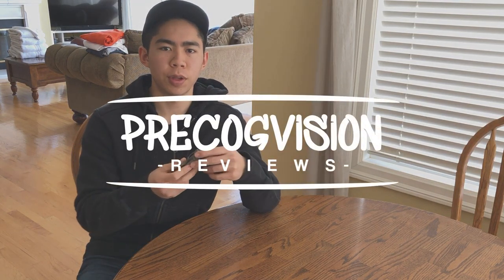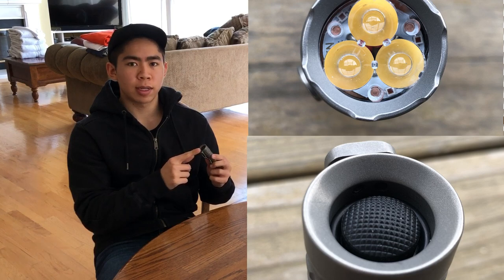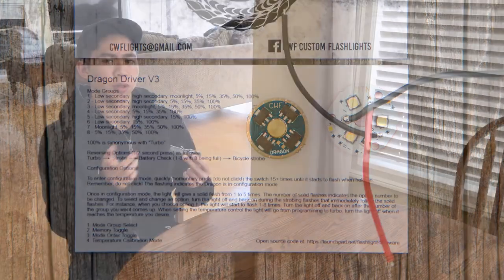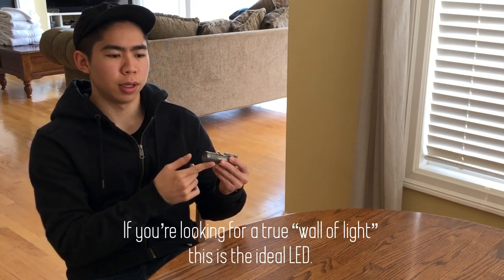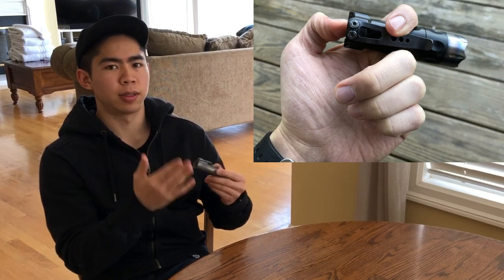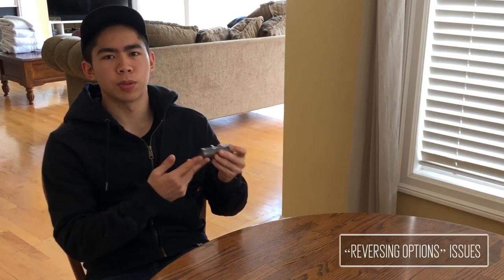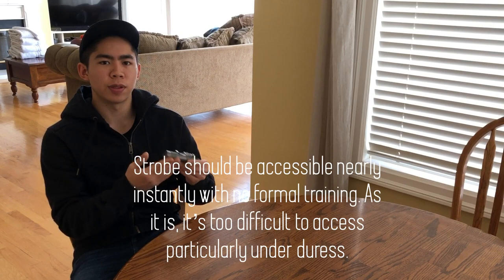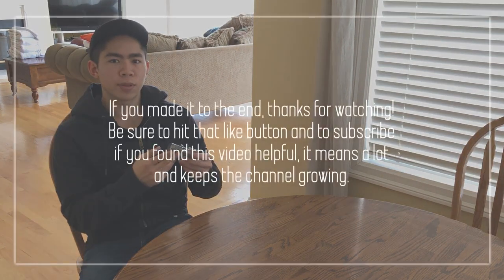CWF/Ti2 Design Pele Torch: Solid with Room for Improvement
Sup guys, today I take a look at a flashlight that made waves a while back in the custom world. In this video, I break down my honest thoughts and whether I think it’s worth it or not. You can also find my written review here:

Recorded on an iPhone X.
Edited on an iPad Mini 5 using LumaFusion and Affinity Photo.